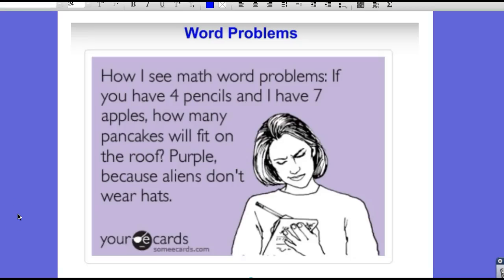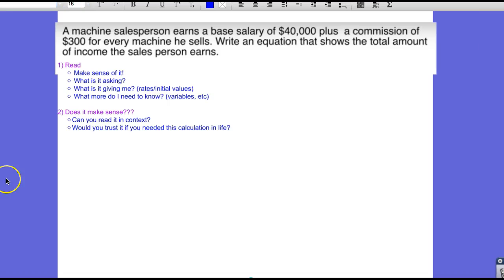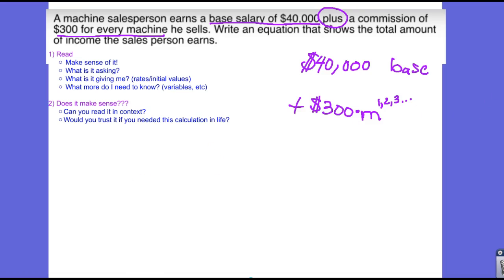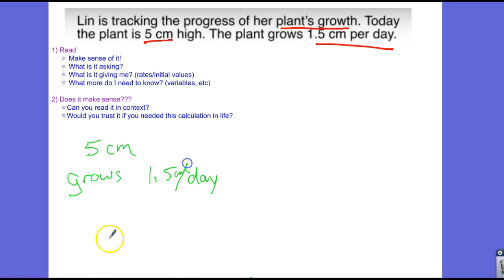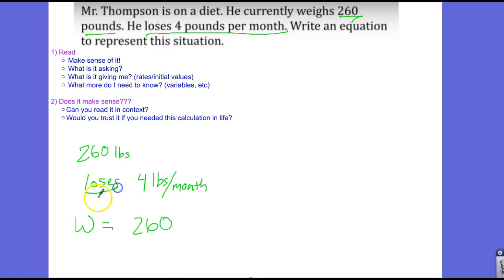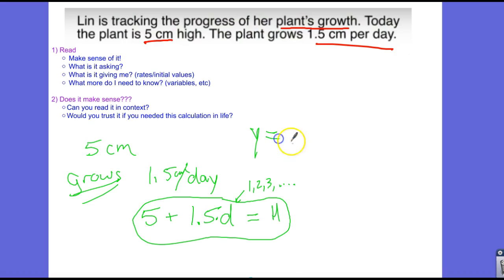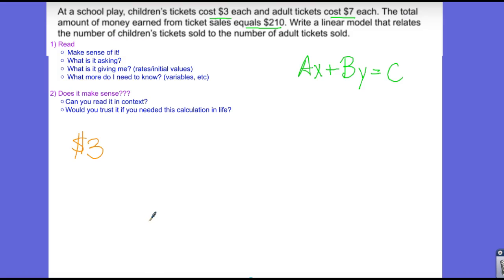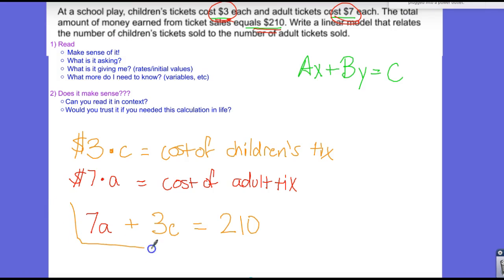Writing Linear Equations from Scenarios